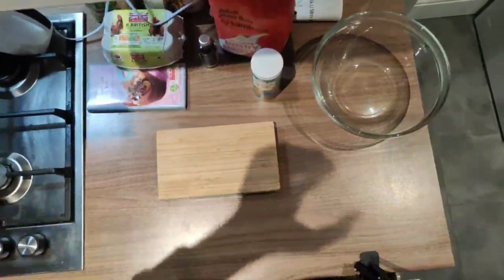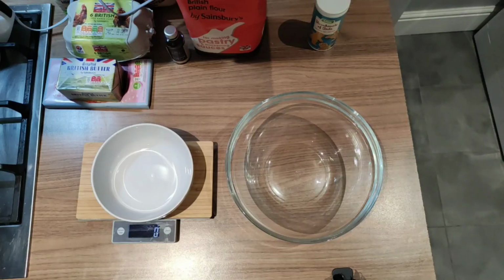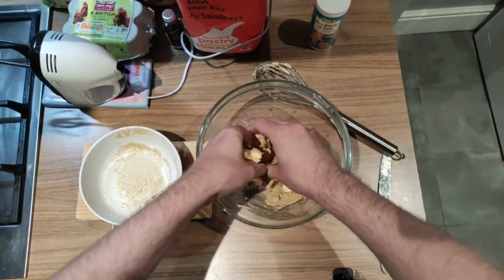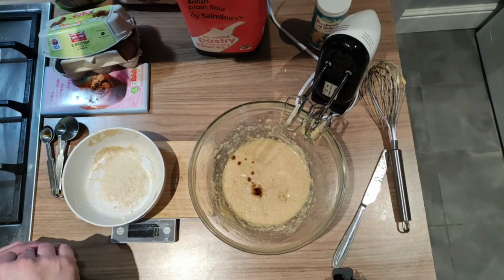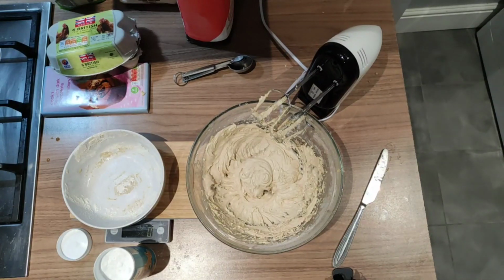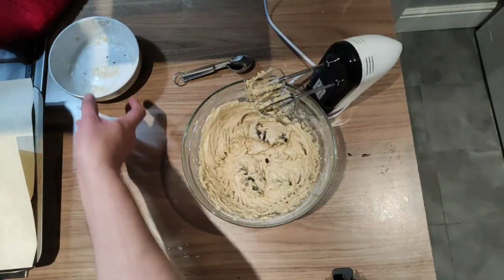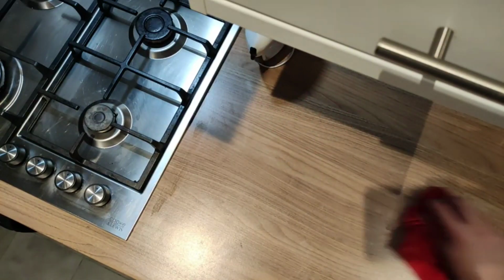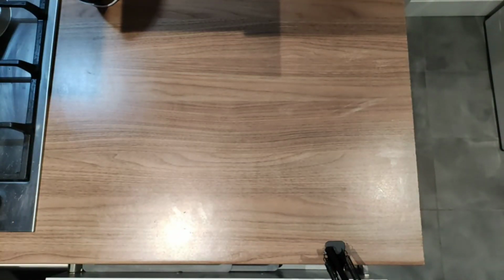JamieJays Kitchen - Chocolate Chip Cookies || 8th October 2022 || Baking